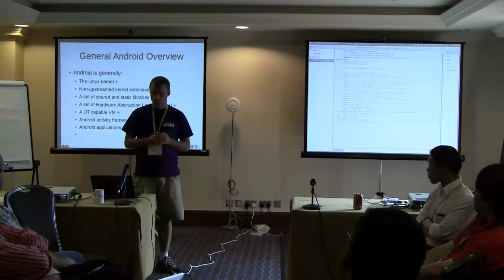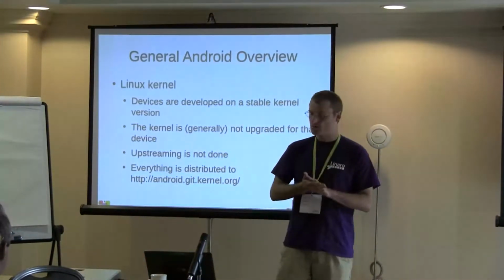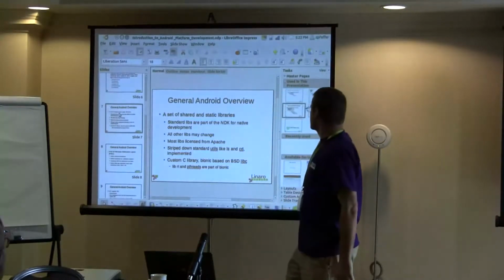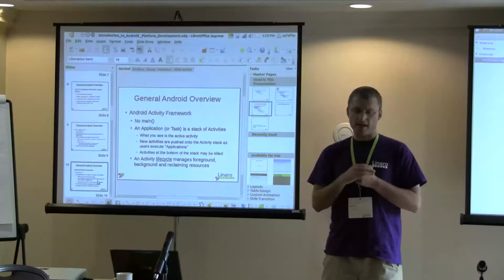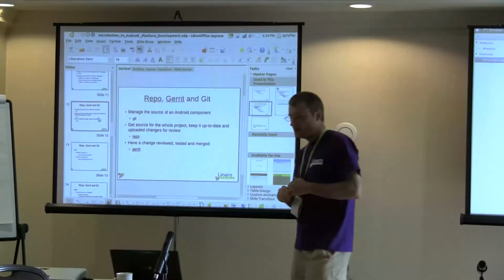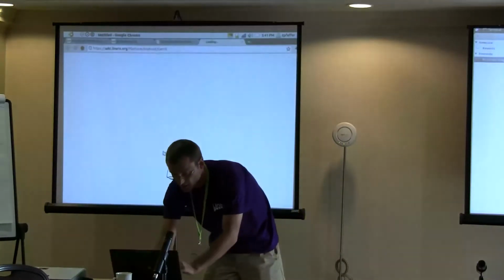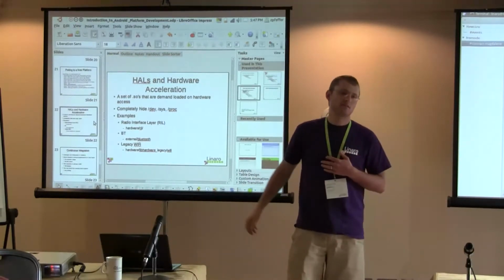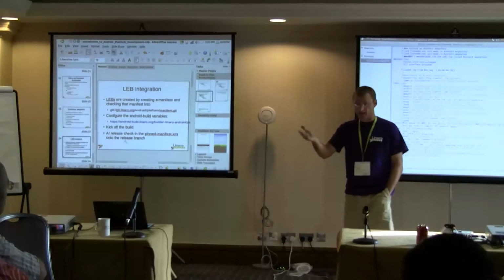Android Development, An Introduction for Beginner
Zach Pfeffer, from Linaro Android Working Group, gives an introduction to making Android work on a new hardware platform.

He starts by giving details about Android, its implementation, and how source code is managed. Then gives details about how to add support for a new board, taking advantage of Linaro scripts and infrastructure, already supporting community boards from several ARM SoC vendors.

With this presentation, you get a good understanding about what Android is, and Zach makes you feel like adding support for your own boards. Even if you heard about Android before, this was a very interesting talk, and you got out of the room with clear ideas.

Cambridge, August 2011.